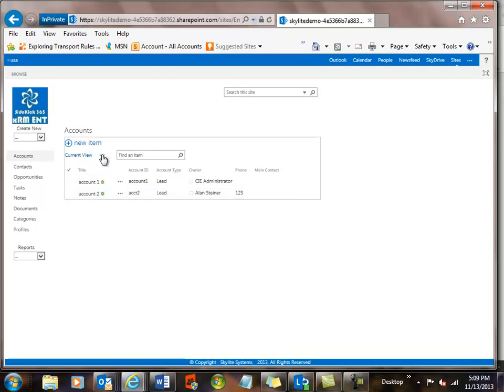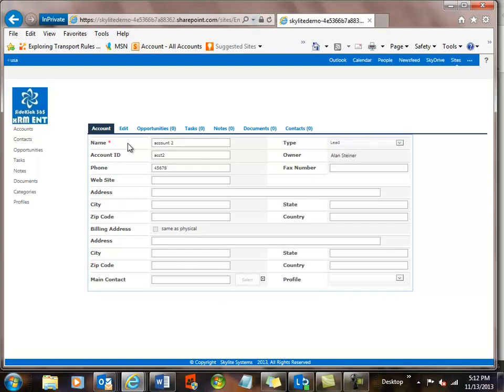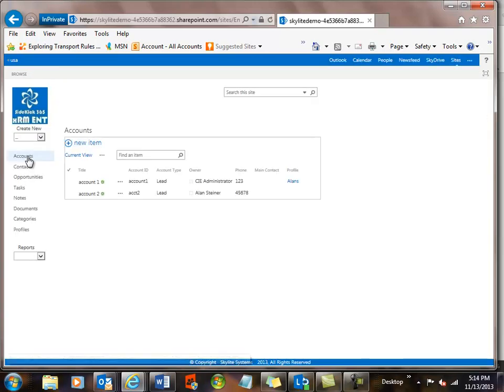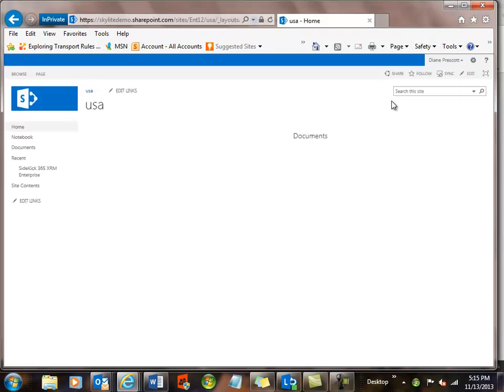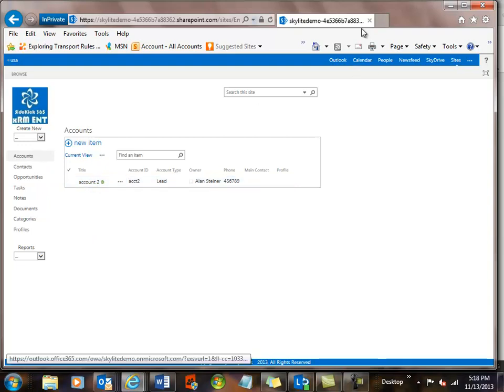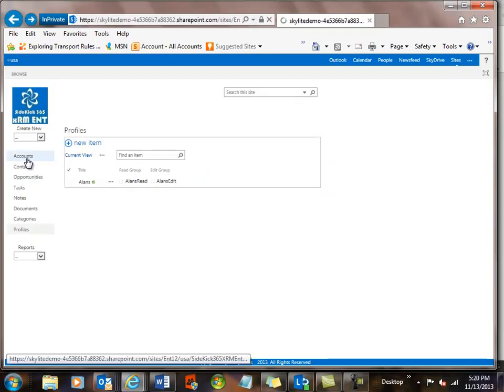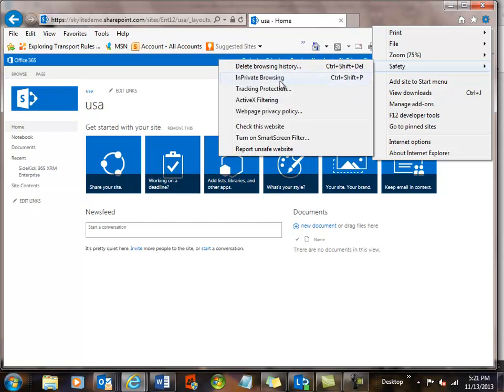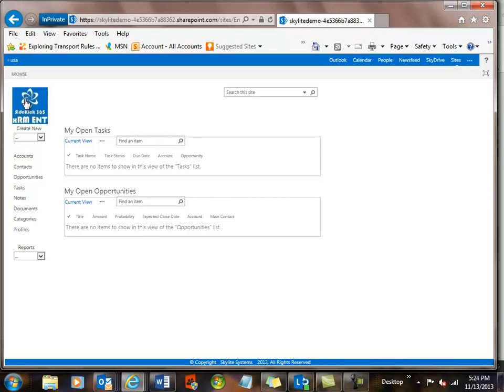Setting Up Sercurity Profiles in SideKick365 xRM Enterprise - Part 2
This is part two of a series of two videos that shows you how to set up security profiles in SideKick365 xRM Enterprise so you can create sales teams, territories, or even multiple companies within a single SideKick365 xRM Enterprise deployment.